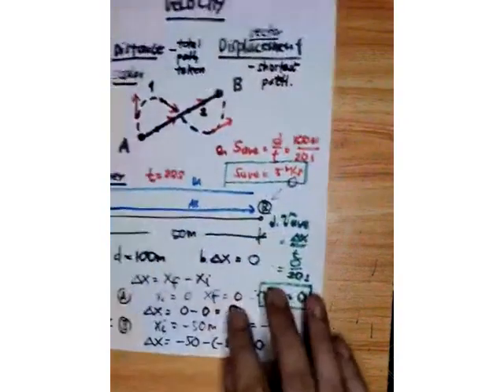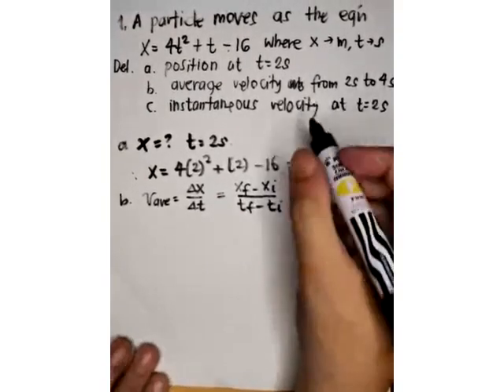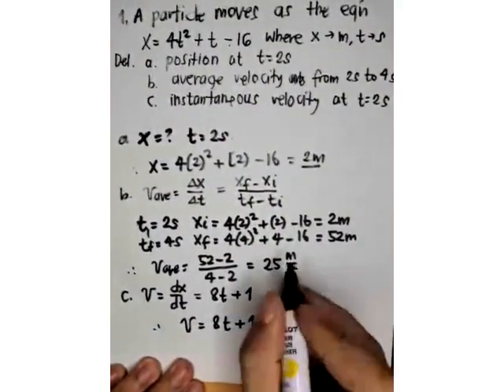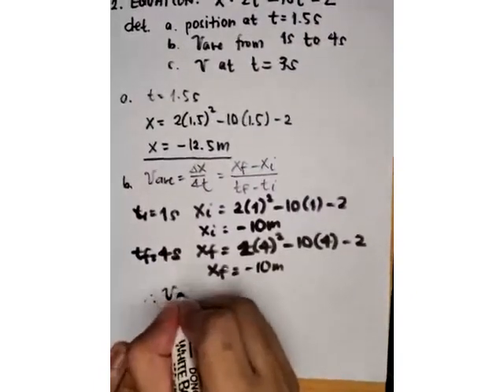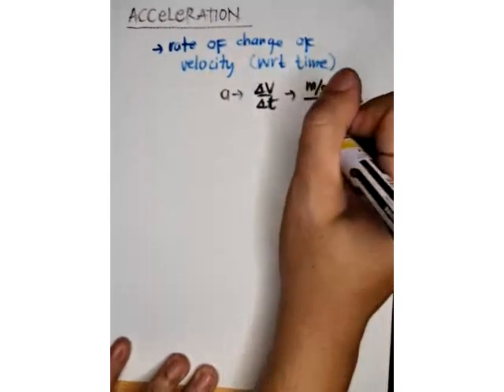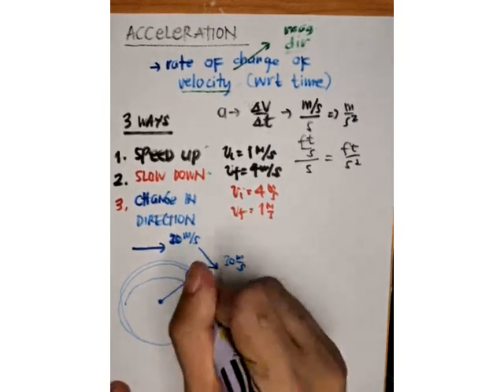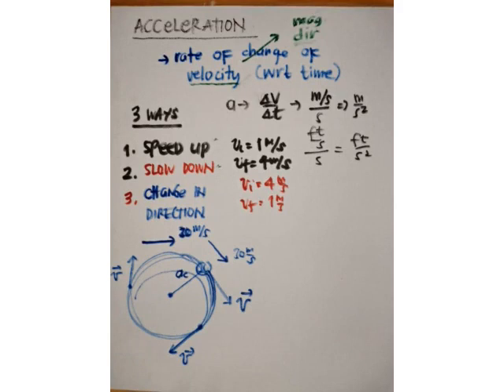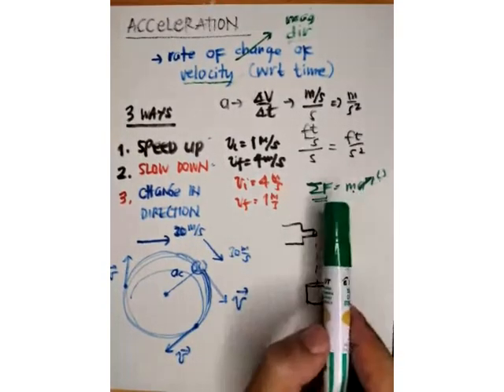CBPhysics Instantaneous Velocity Examples & Intro to Acceleration